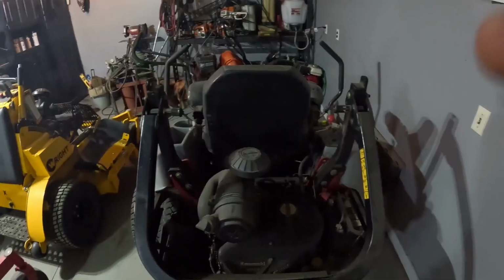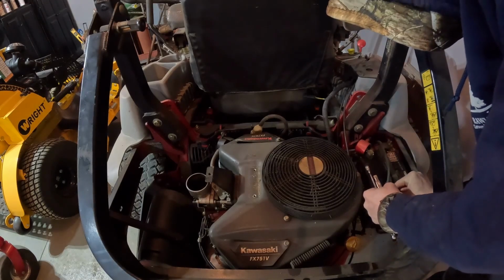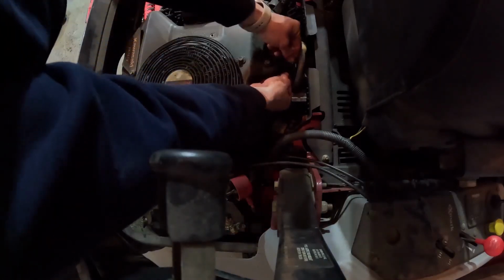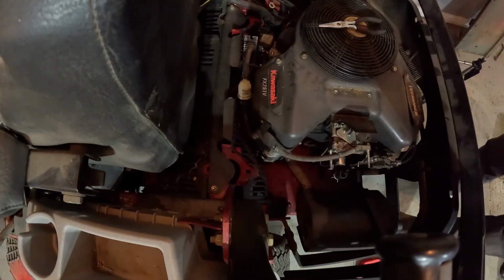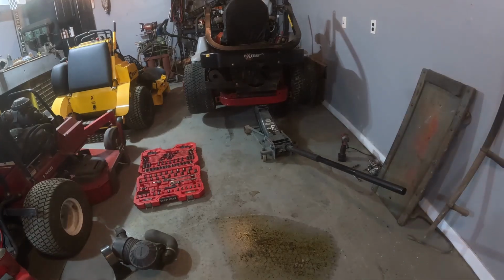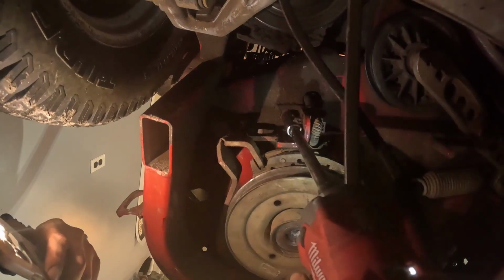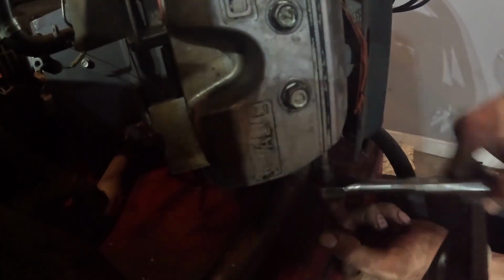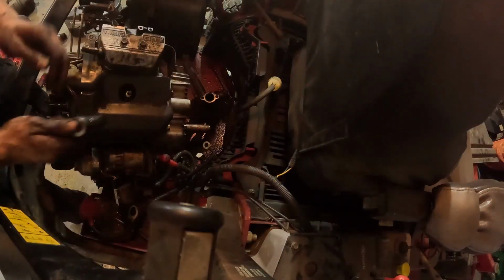The Struggle I went Through To Pull This Engine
Welcome to Fixing Junk — Kinda!

I’m not a mechanic, I’m not a pro… but I have pulled a bunch of broken lawn equipment out of the trash and somehow got a lot of it working again.

On this channel, you’ll see me take on curbside mowers, trimmers, blowers, and whatever else people throw away — and try to fix them using common sense, trial-and-error, and a little bit of luck.

🔧 I’m learning as I go, figuring things out one busted carburetor at a time.
💡 If you’re a beginner, curious, or just like watching someone try to make something work without a clue — this channel is for you.

No fancy shop. No expert tips. Just one guy, some tools, and a pile of junk that might run again. In this video, I’m taking on the ultimate challenge — fixing a trashed mower with absolutely no clue what I’m doing. Expect plenty of fails, random fixes, and a bit of trial and error as I learn how to bring old mowers back to life. If you like watching beginners mess with engines, trash repairs, or just want a laugh, you’re in the right place.